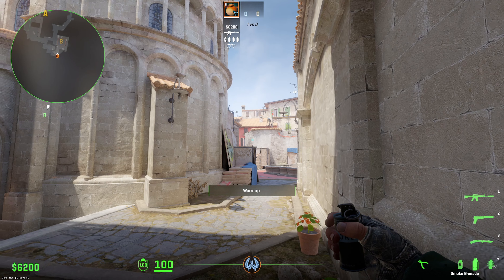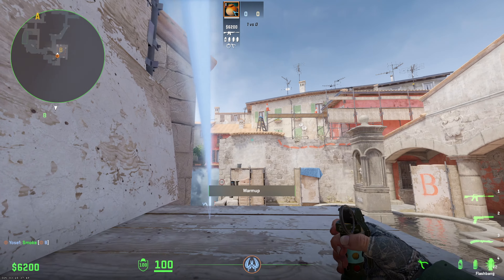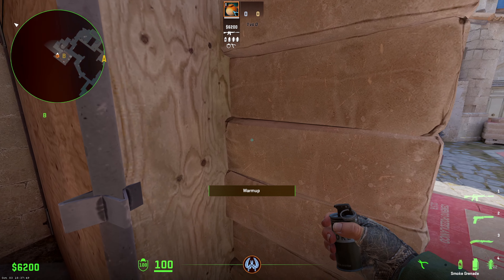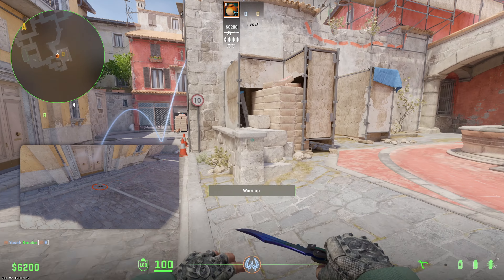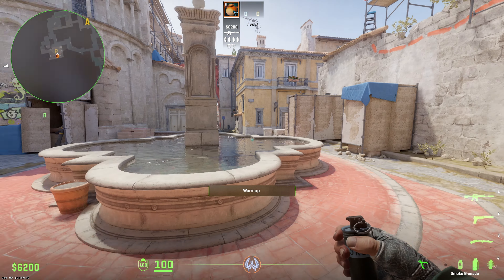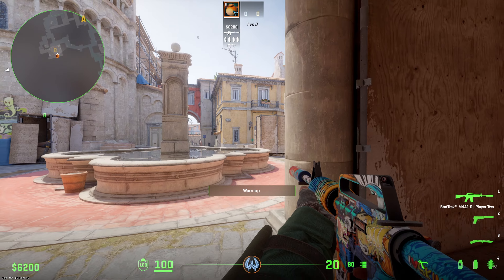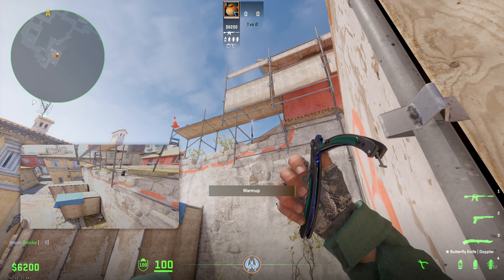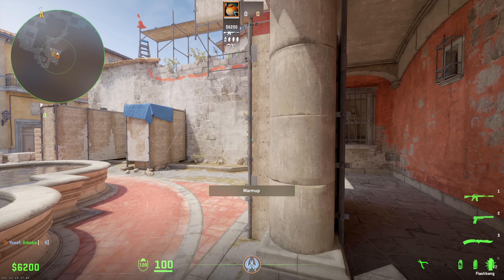STOP Throwing Bad Smokes On B Site (CS2 Inferno)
Smoke Banana Off From These Spots On B Site (CS2 Inferno)  These are the main spots you would be playing let me know if they work for you.

0:00 Intro
0:07 CT Smoke
0:18 Coffin Smoke
0:33 Dark Smoke
0:53 Newbox Smoke
1:21 Outro